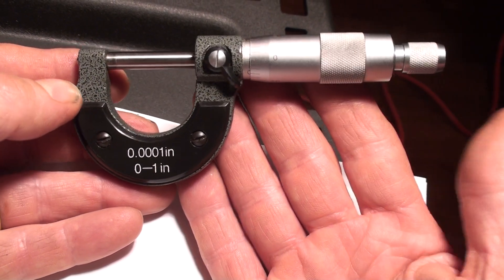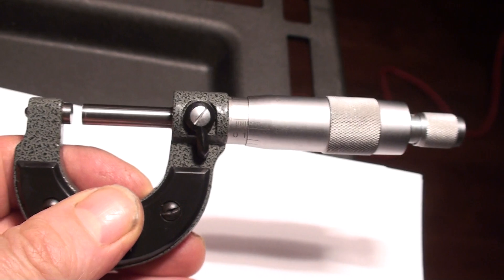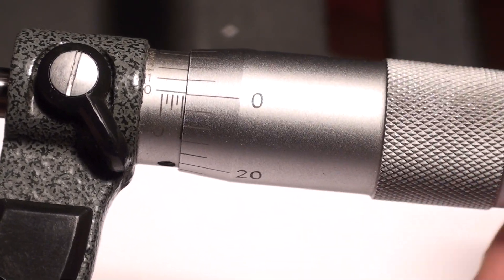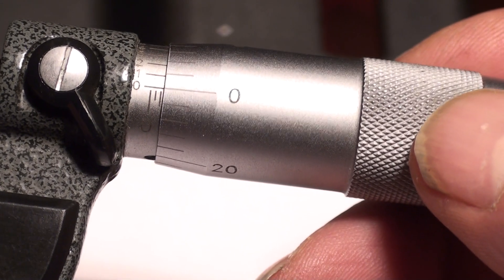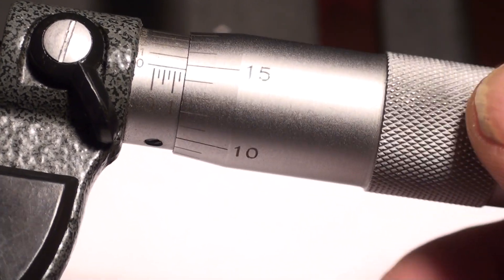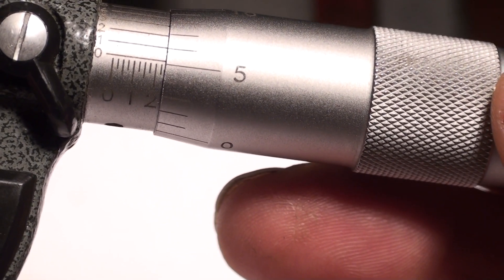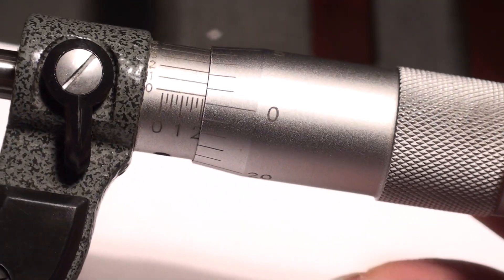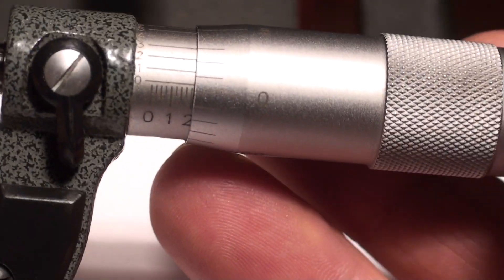How to read a Micrometer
Hope this helps you out!  If this is your first time, I have a video with the basics of reading the scales